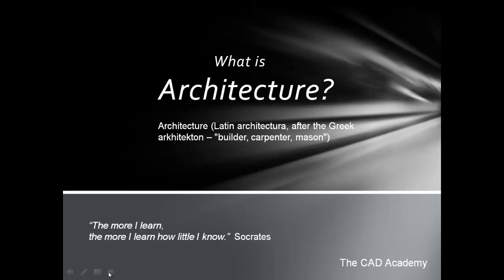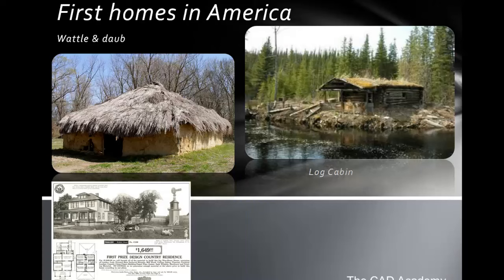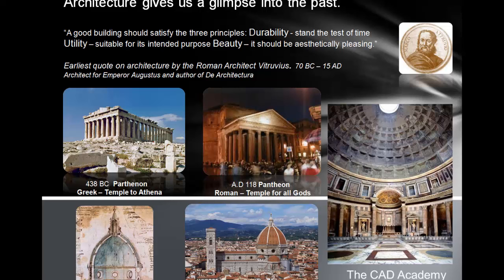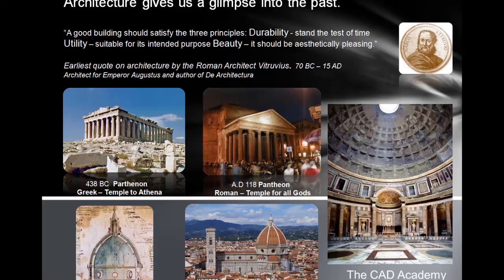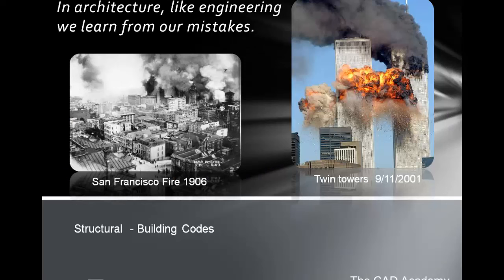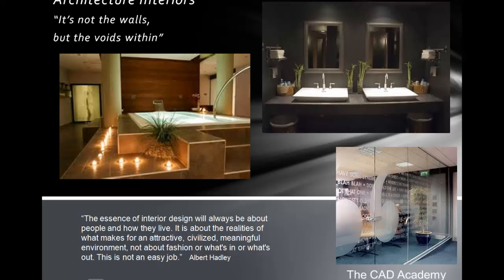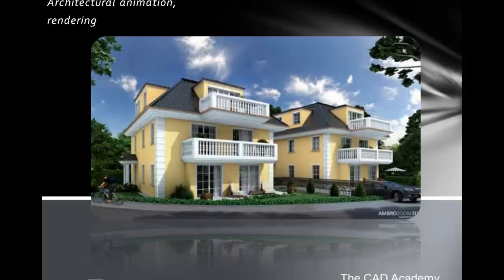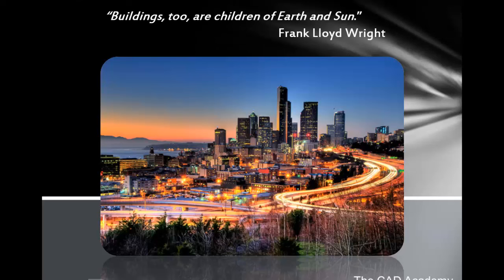Introduction to Architecture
A short introduction to architecture.  This videos goes over a why we have buildings, a little bit of history and the career paths of architecture.  It also goes into how to find and us projects that help students learn the software, ArchiCAD